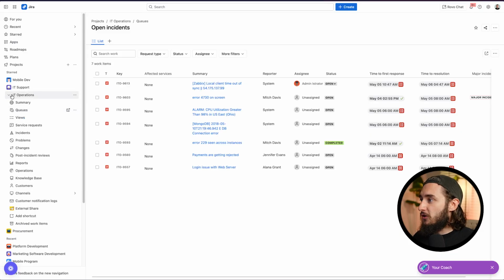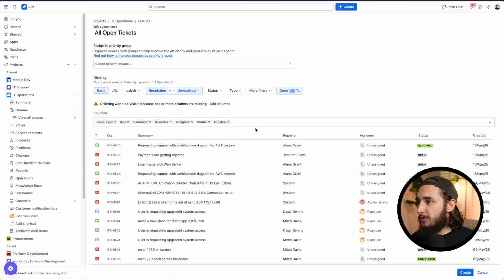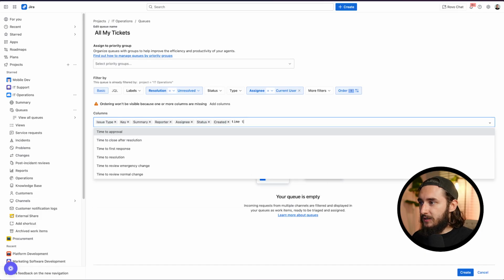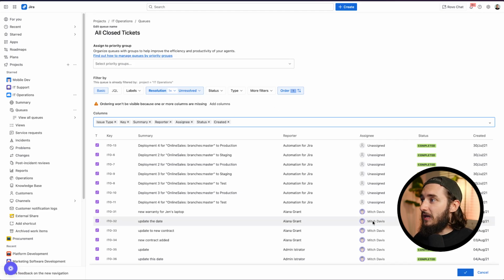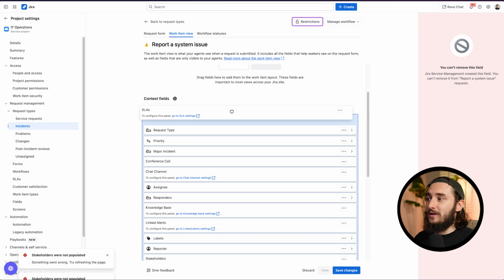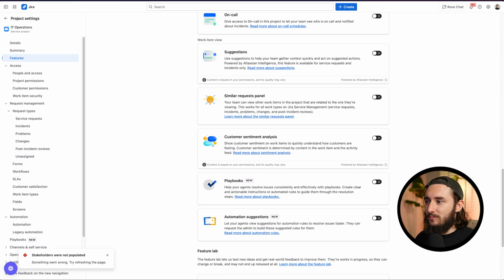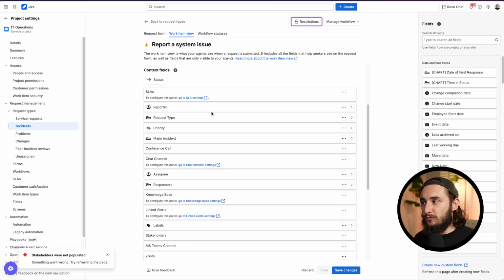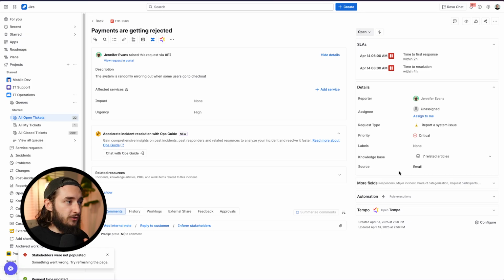The BEST Way to Manage Your IT Tickets in Jira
Not sure what to do about Jira?

In this video, I’ll walk you through the best practices for managing IT tickets in Jira Service Management — step by step.

We’ll cover two key areas every ITSM team needs to get right:
✅ Queues – how to set up the three essential queues: All Open Tickets, My Tickets, and Closed/Resolved Tickets.
✅ Ticket Screen Layout – how to streamline your work item view so agents stay focused and productive, without endless scrolling.

You’ll learn how to:
• Configure Jira queues for maximum visibility and faster response times.
Simplify your ticket screen to remove clutter and highlight only what matters.
• Apply ITIL-inspired best practices that make support easier for both your team and your end users.
• By the end, you’ll have a clean, efficient Jira setup that helps your team resolve IT tickets faster, keep SLAs on track, and improve the customer support experience.
• If you’re looking for Jira Service Management ticketing best practices, this guide will help you go from chaos to clarity in no time.

🔑 Key Takeaways
• The 3 essential IT ticket queues every ITSM team needs: All Open Tickets, My Tickets, and Resolved Tickets.
• Queue setup in Jira Service Management is simple, and some are available out-of-the-box, but customizing them improves clarity and efficiency.
• Ticket screen layout should stay minimal — only the most important fields visible upfront, everything else hidden under More fields.
• Key layout structure: general info on the top left, status & SLAs on the top right, details in the center, and activity at the bottom.
• Less is more — removing unnecessary fields and sections cuts down noise and speeds up IT ticket resolution.
• Dynamic field layout — empty fields stay hidden in More fields and surface only once filled, keeping screens clean.
• Agent benefit: they can find what matters faster and focus on solving issues instead of scrolling.
• Best practice: keep configurations simple and flexible — include only what supports the team and the end users.

⏱️ Timestamps
0:00 – Intro: Best way to manage IT tickets in Jira
0:05 – Two key areas: Queues & Ticket Screen0:24 – Why queues matter for managing IT tickets
0:30 – The 3 must-have queues: All Open, My Tickets, Resolved
0:49 – How to configure queues in Jira Service Management
15:48 – Sorting and prioritizing fields for IT ticket context
16:12 – Using the Knowledge Base in IT ticketing workflows
16:36 – A simplified ticket screen: less clutter, more focus
17:08 – Details vs. More Fields: keeping IT tickets clean
17:36 – Best practices summary for Jira Service Management & IT tickets